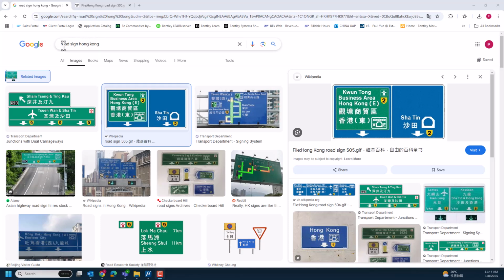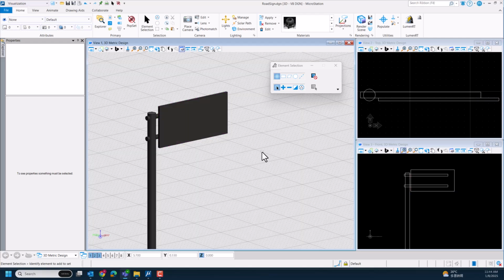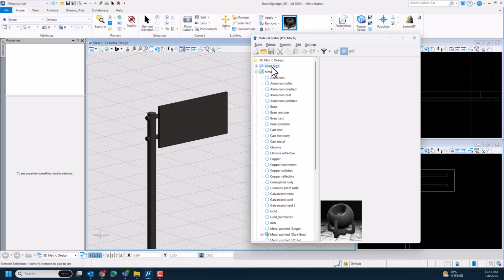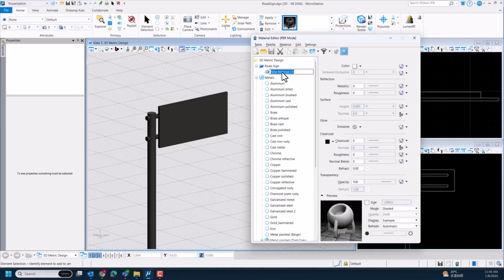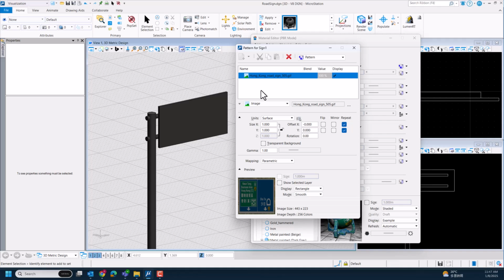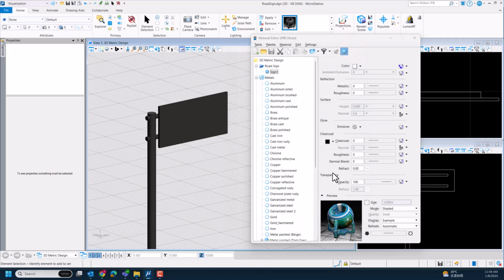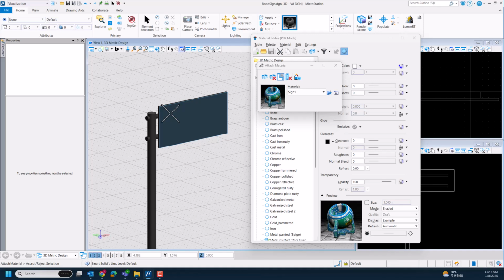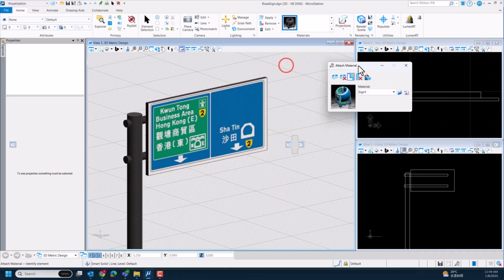Create road sign by material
How to create the road sign by materail attachment in MicroStation, OpenRoads or OpenBuildings